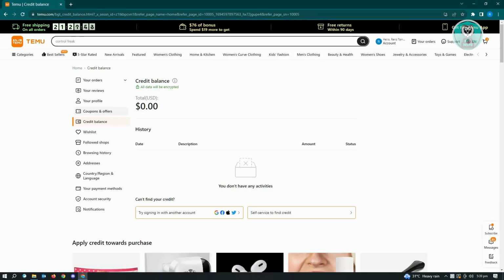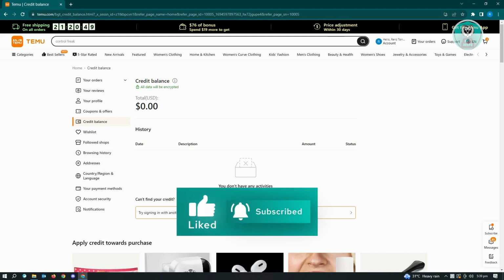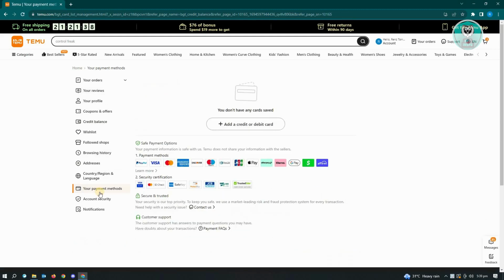How To Remove PayPal On Temu (2025)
Learn how to remove PayPal as a payment method on Temu by watching this video tutorial.